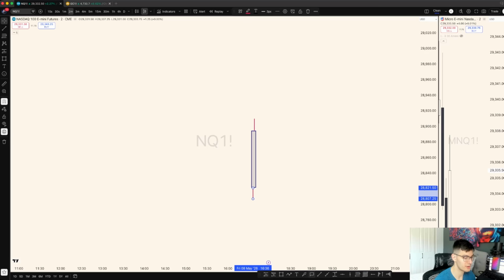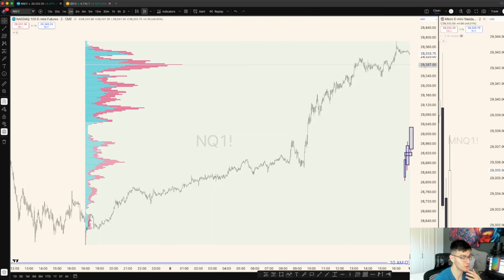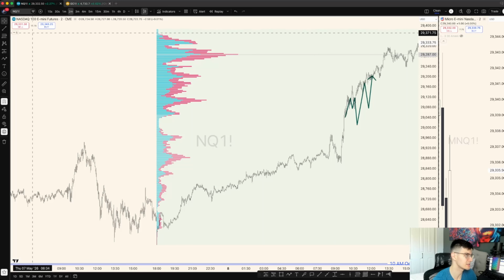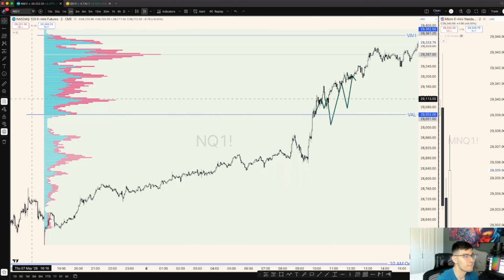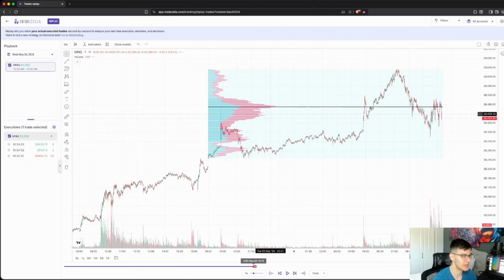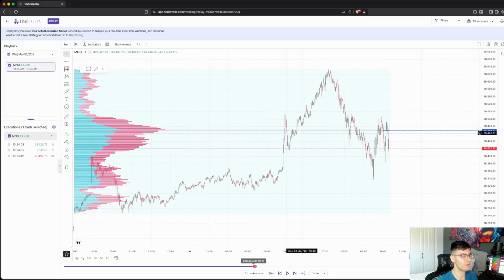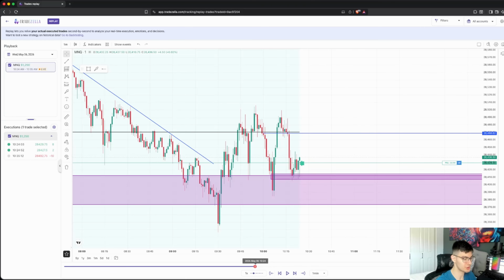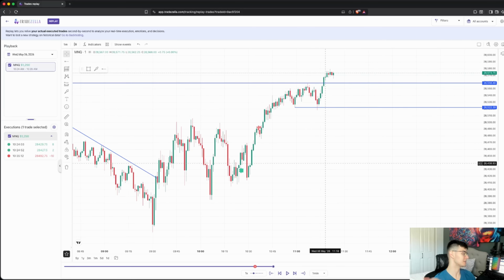How I’m Using Volume Profiles as an ICT Trader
After trading ICT concepts for over 3 years, I decided to start incorporating volume profile into my trading and this video breaks down my thoughts, experience, and how I currently combine the two.

In this video I talk about:

* How I use volume profile with ICT concepts
* Fair value gaps (FVGs)
* Liquidity and market structure
* HVNs, LVNs, POC, and value area
* Why volume profile helped me understand where real trading is being conducted
* How I align volume profile with higher timeframe narrative
* My honest thoughts transitioning from pure ICT concepts into a more hybrid approach

If you enjoyed the video make sure to like, comment, and subscribe for more futures trading content, ICT concepts, volume profile, order flow, Bookmap, prop firm content, live trading, and trading psychology videos.

TImestamps:
0:00 - Intro
0:30 - Volume Profiles Explained
8:50 - Trade Recap Using FVG & VP

🔥 I live trade Nasdaq Futures Monday–Friday on YouTube
Real-time bias • Live executions • Full transparency
Come hang out and trade with me every morning.

🔗 Links & Resources

All information presented in this content is provided for educational and informational purposes only and should not be construed as investment advice, financial advice, trading advice, or any other advice.

Trading financial instruments — including but not limited to futures, forex (foreign exchange), options, stocks, CFDs, and cryptocurrencies — involves a high degree of risk and is not suitable for all investors. You should carefully consider whether trading is appropriate for your financial situation, experience level, and risk tolerance.

Past performance is not indicative of future results. You could lose all or more than your initial investment.

This means that, at no additional cost to you, I may receive a commission or other form of compensation if you choose to sign up or make a purchase through those links. This does not influence my opinions, comparisons, or the content presented in this video.

By viewing or using this content, you acknowledge and agree that:
• You are solely responsible for your own trading and investment decisions.
• You will not hold Timb272 liable for any loss or damage — including but not limited to financial losses — arising directly or indirectly from the use or reliance on any opinions, information, analyses, or other content provided.
• No content here constitutes a solicitation, recommendation, endorsement, or offer by Timb272 to buy or sell any financial instruments.

Always do your own research, consult with a licensed financial professional if needed, and trade responsibly.